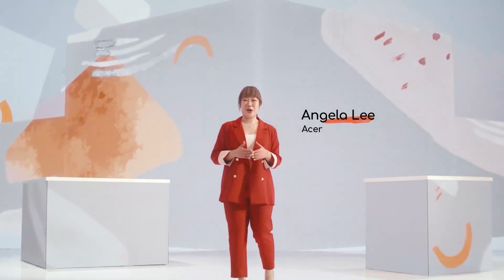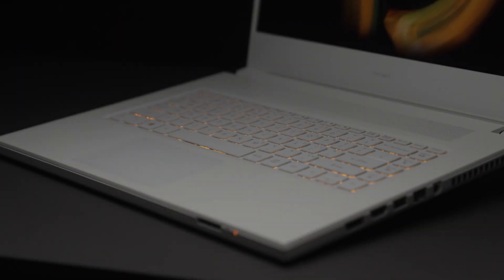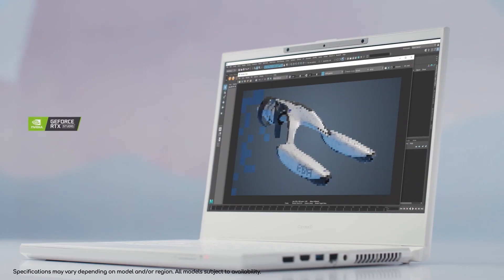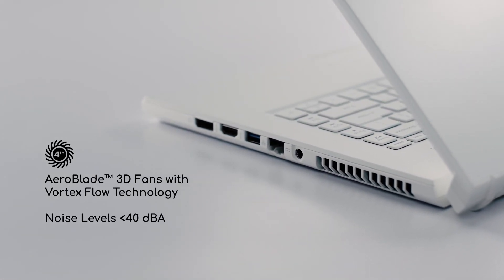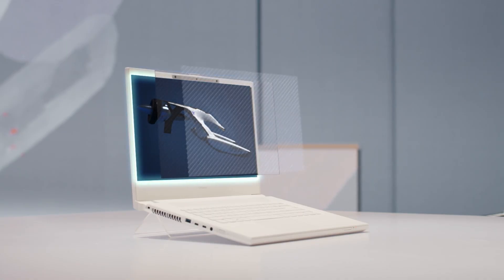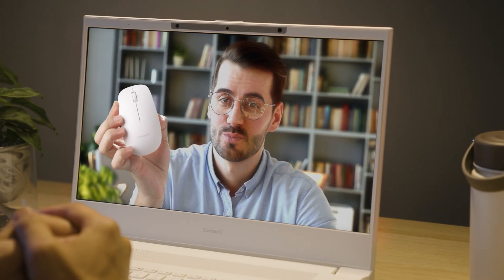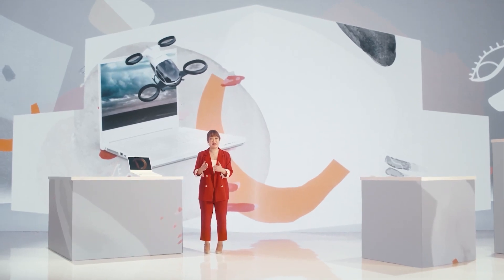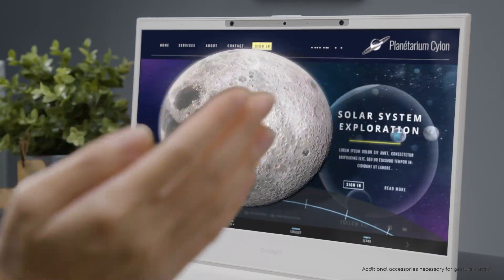2021 October Global Press Conference Highlights | Next@Acer | ConceptD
Revisit ConceptD's creative vision with their highlight innovation from Next@Acer - the ConceptD 7 SpatialLabs™ Edition Laptop.

Made for humanity, the ConceptD 7 SpatialLabs™ Edition laptop offers a stereoscopic 3D experience in real-time with its Model Viewer function, backed by 11th Gen Intel® Core™ i7 Processors and NVIDIA® Studio GeForce RTX 3080 GPUs.

Empowering designers and developers, all add-ons are compatible with major software suites, including Autodesk Fusion 360, Rhinoceros, and Zbrush.

See things differently and find a new angle on creativity at NextAtAcer